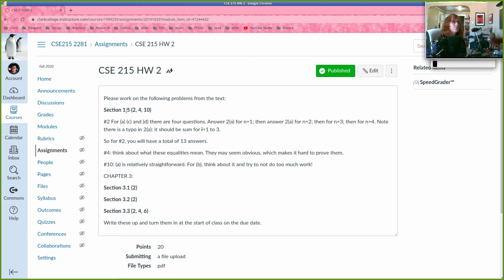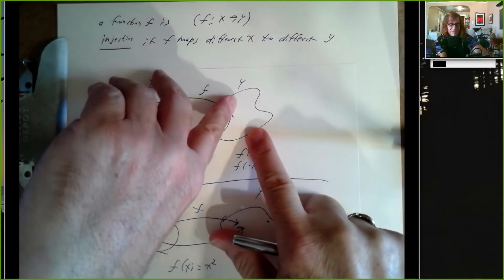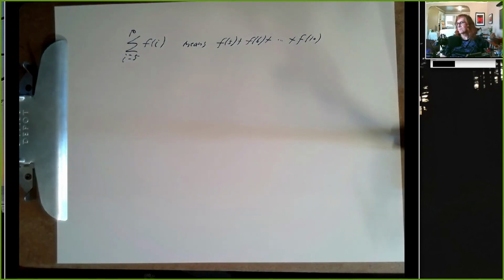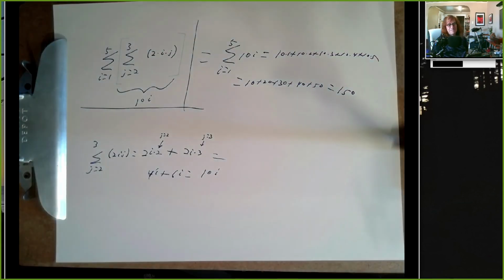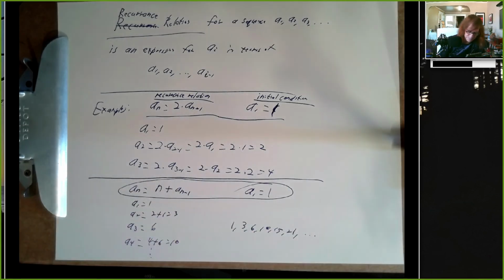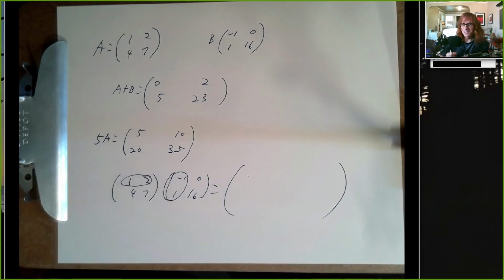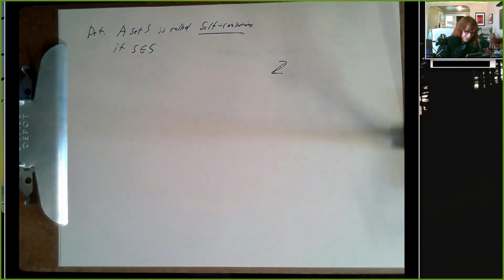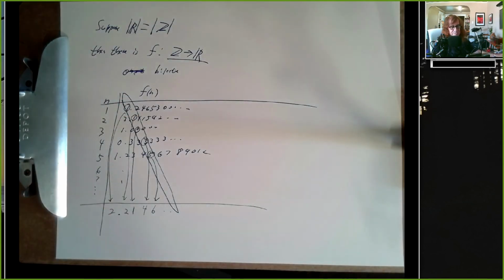CSE215 20200928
01:28 HW 2
08:54 Functions
12:15 injective
14:48 surjective
16:06 bijective
23:01 summations
35:06 sequences
53:06 matrices
1:03:18 Russel's Paradox
1:11:49 |R| is larger than |Z|